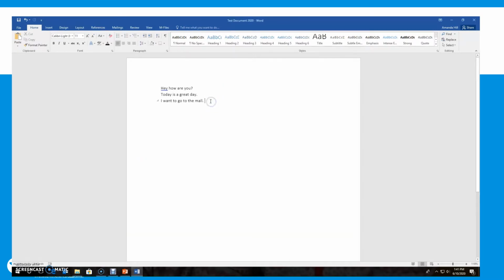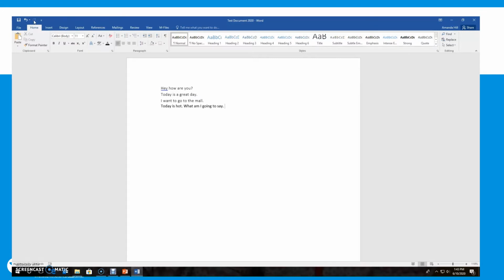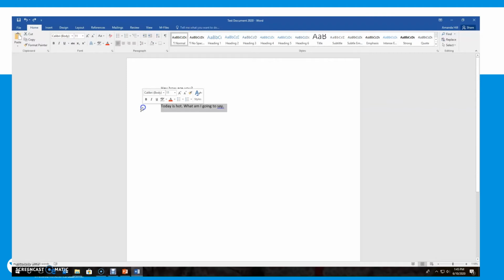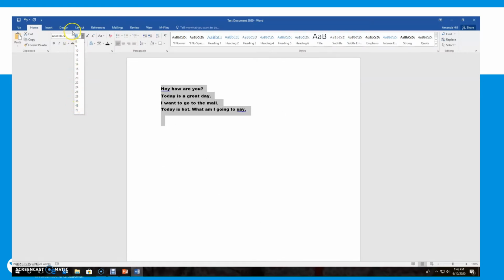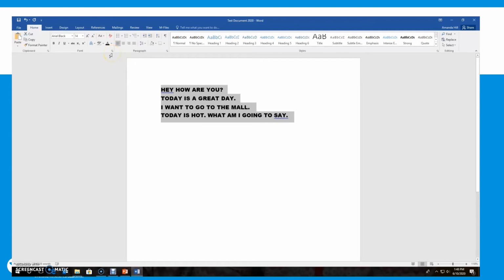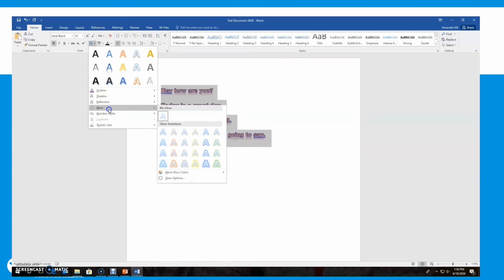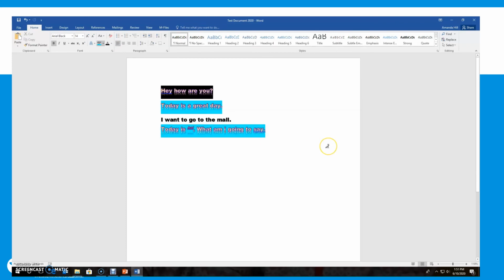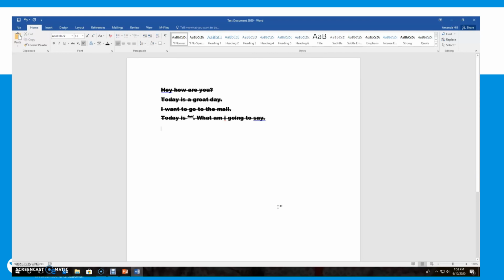Introduction to Word Tutorial - Basic Editing (4)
This tutorial covers basic editing and character formatting.  Areas covered include undo/redo, simple line selection,  and font command group options.